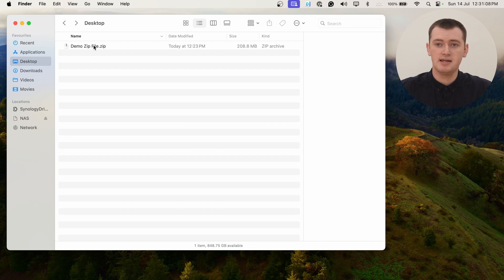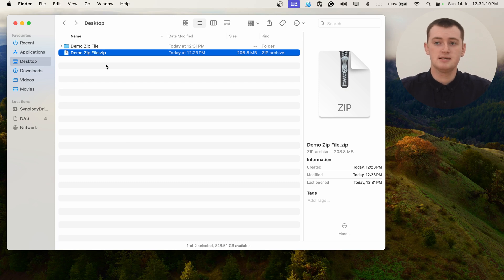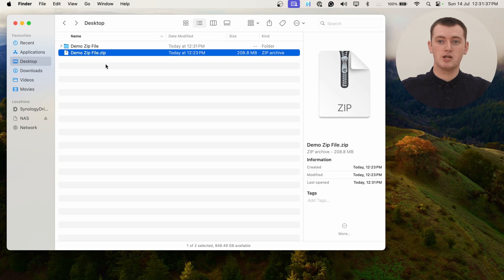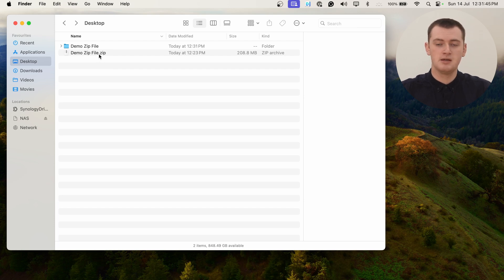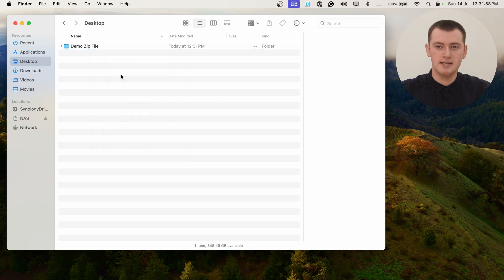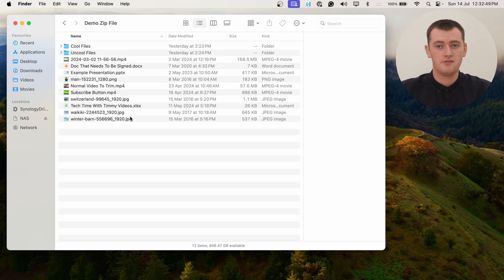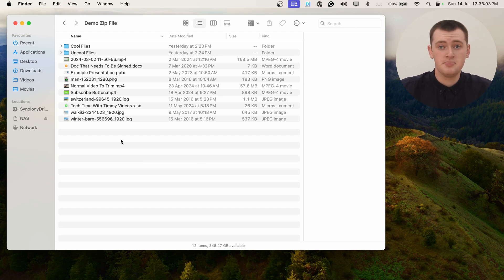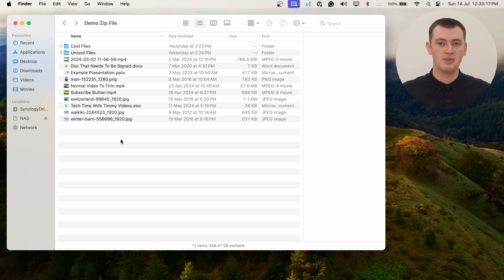How To Open A Zip File On Mac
In this video, Timmy shows you how to open a zip file on an Apple Mac, to extract the files out of it. It sounds quite complicated, but it's actually pretty easy.

And, if you want to learn how to create your own zip file on a Mac computer, by compressing files into a zip file, Timmy also has a video about that: